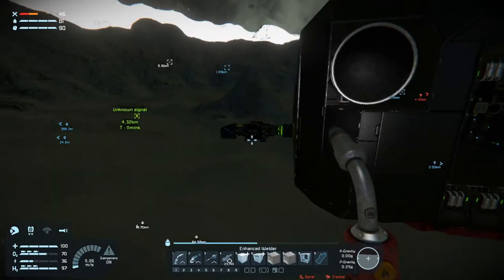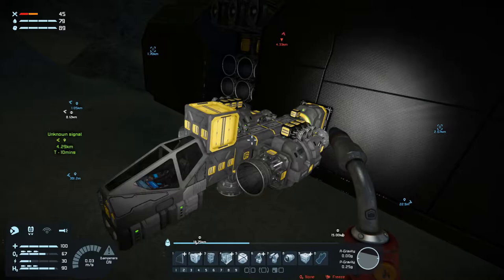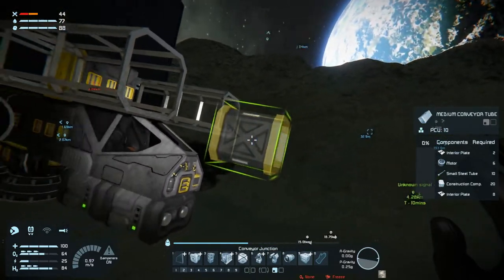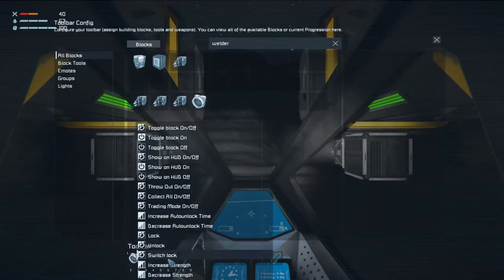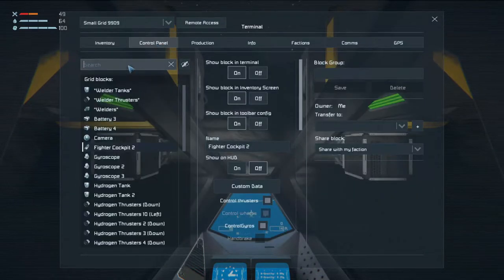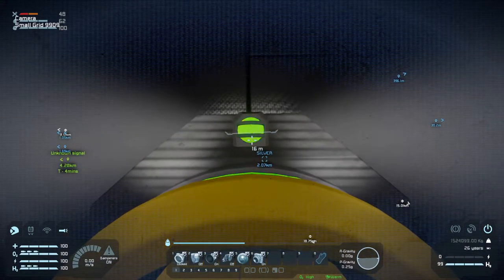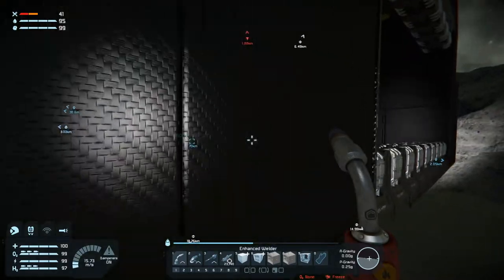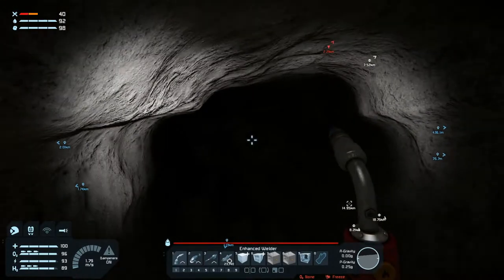Lets Play Space Engineers Modded Survival S2 Ep14 | Welding Fun